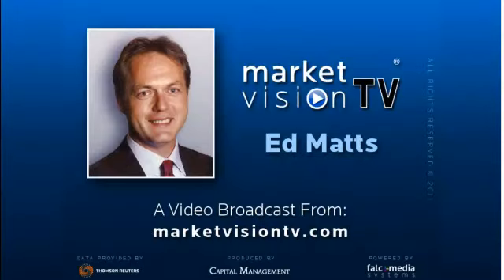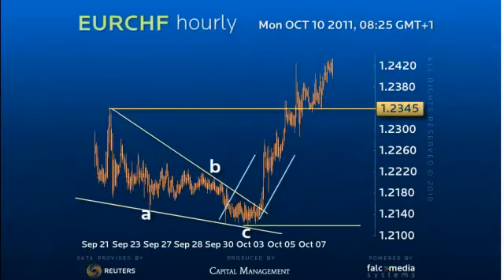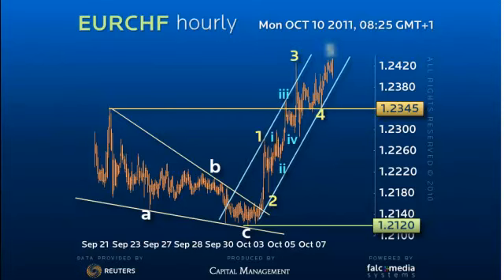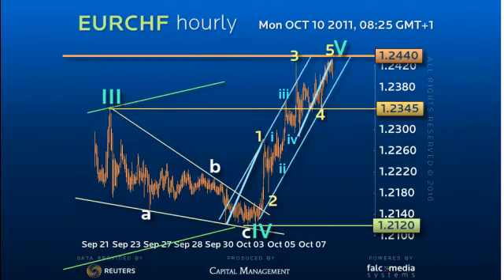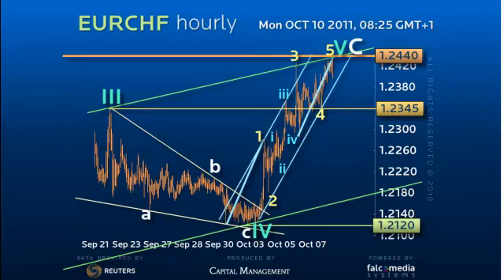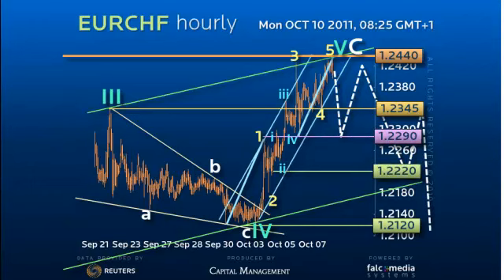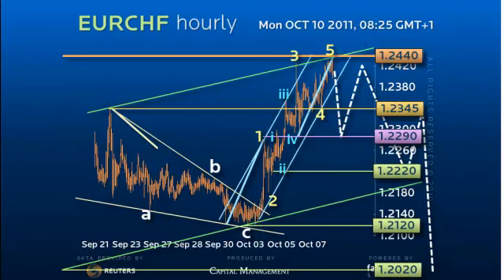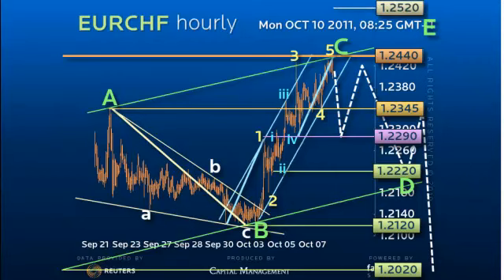Elliott Wave Strategy EURCHF - Finally...The Massive Confluence Target..Hit!